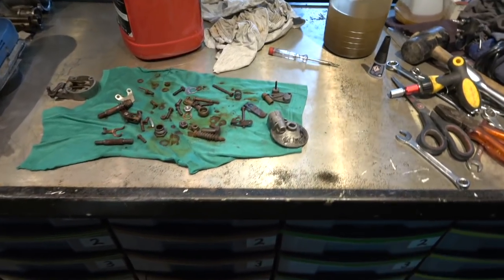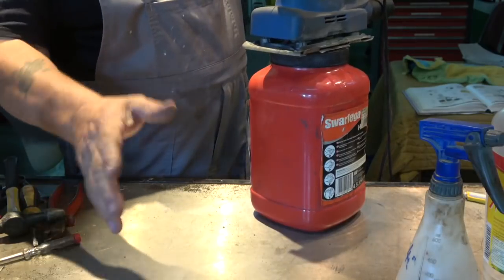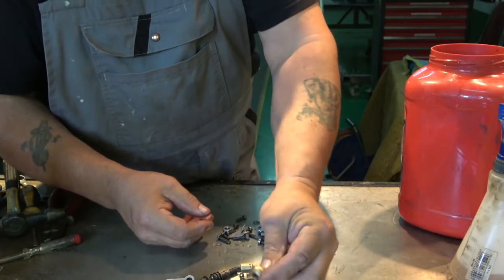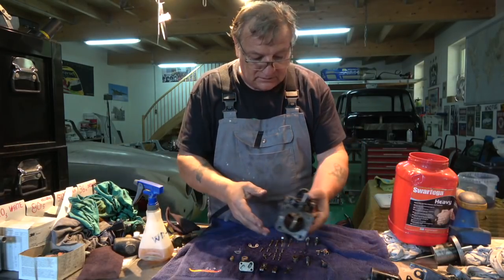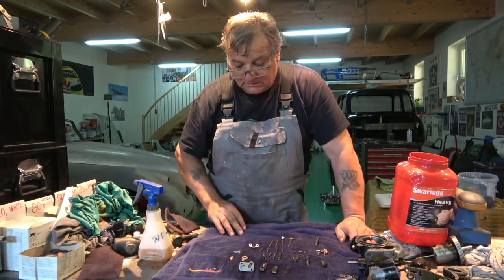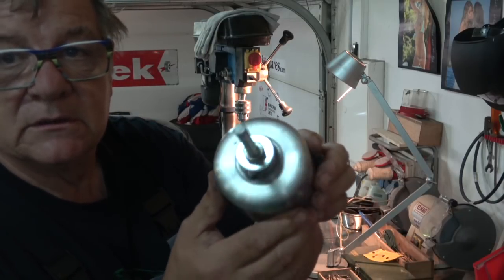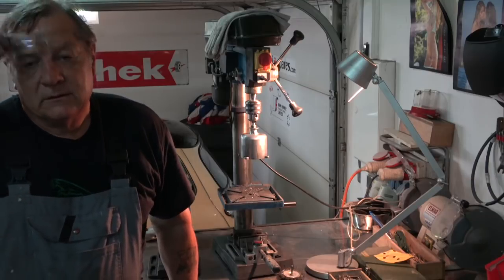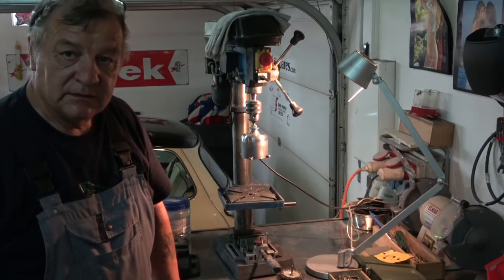SU Carb & Parts Cleaning Part 2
I will do part 3 when i have one carb rebuilt and show the before and after and how to centre the jet,